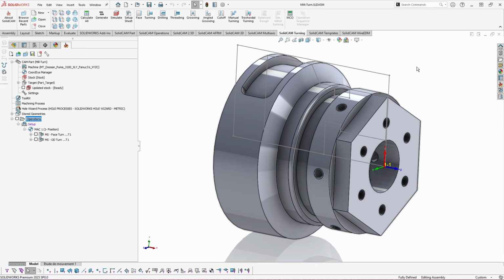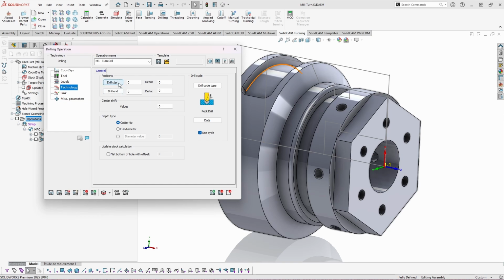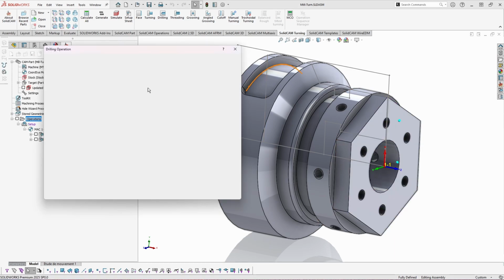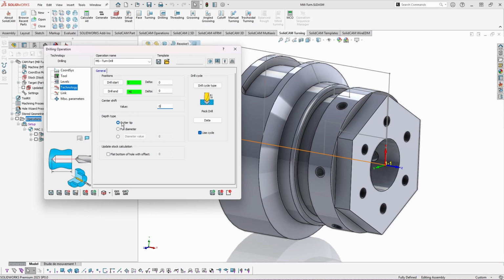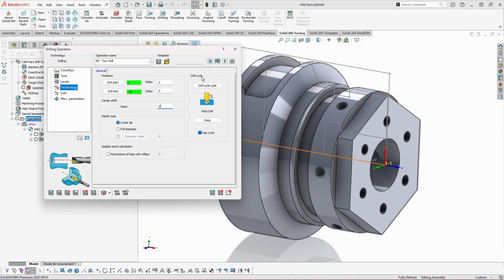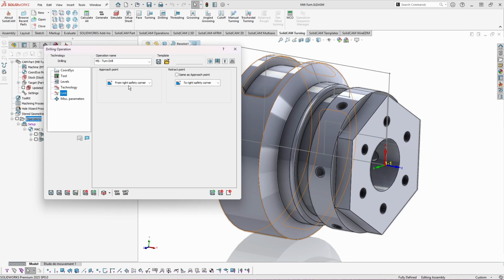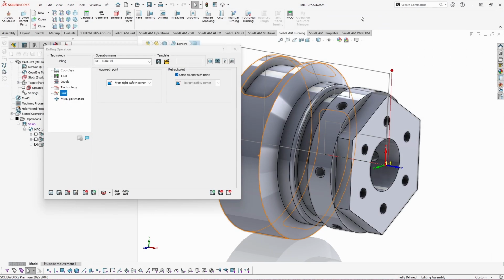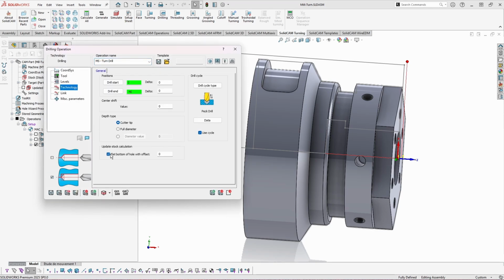10 - Turn Drilling Operation - Turn Drilling Operation